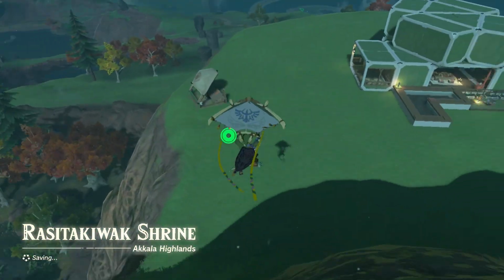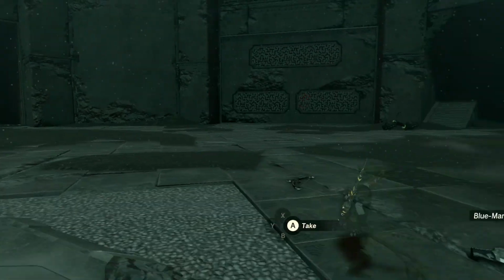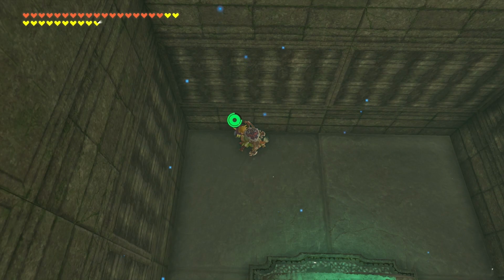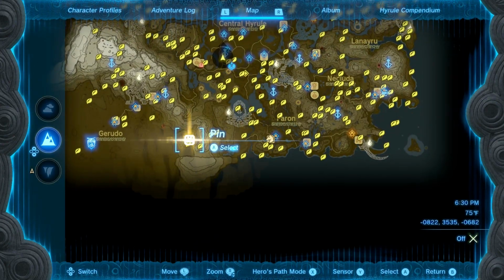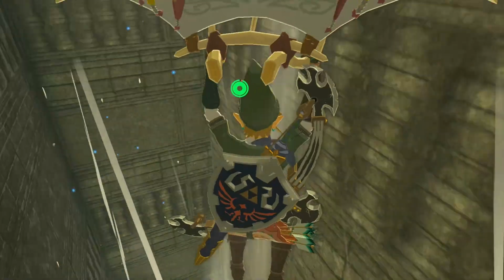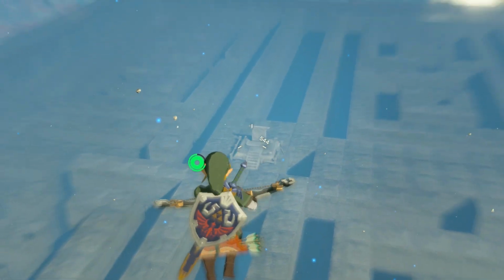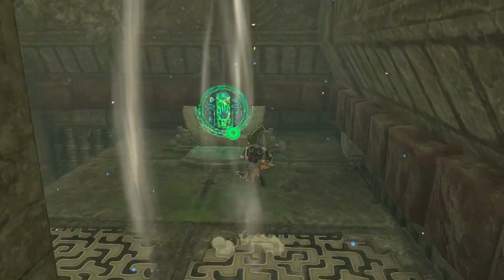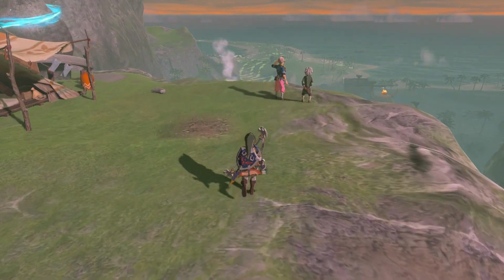MORE SIDE QUESTS, MAJORA'S MASK, EVIL SPIRIT SET [ZELDA: TEARS OF THE KINGDOM W/MODS EP.26]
Buy a new Tesla!